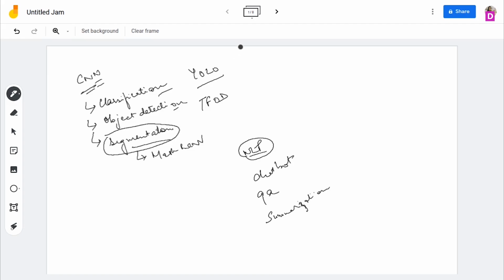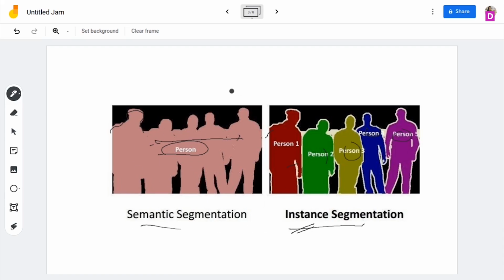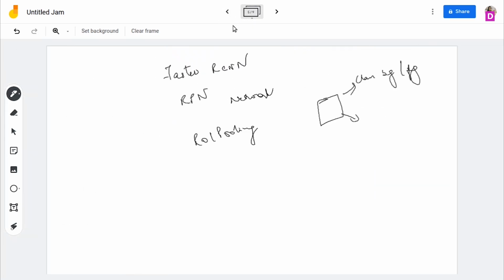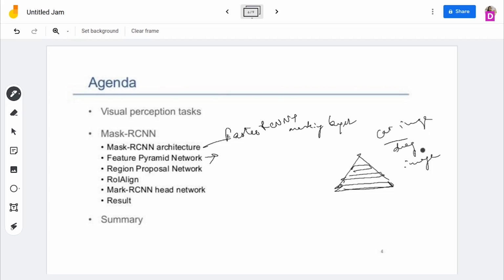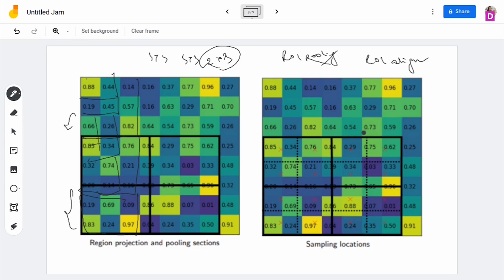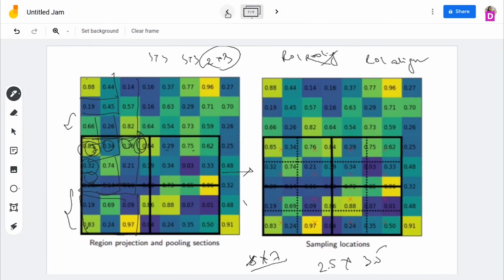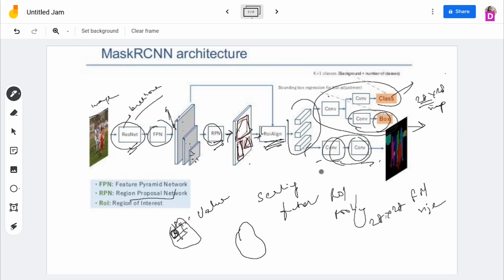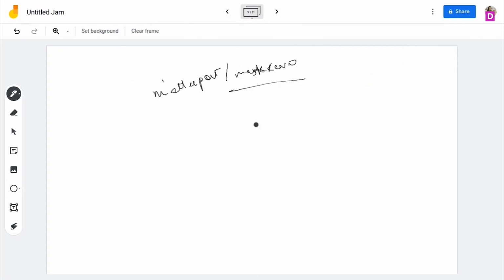Mask RCNN in Deep Learning for Data Science Lacture-38